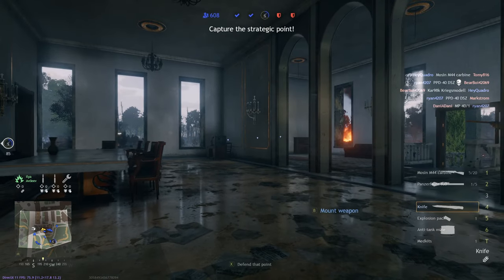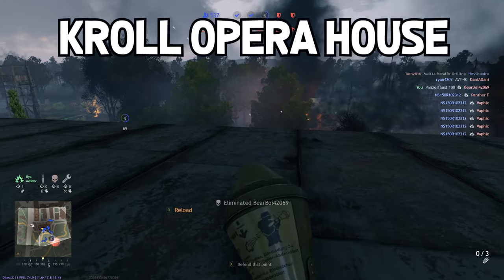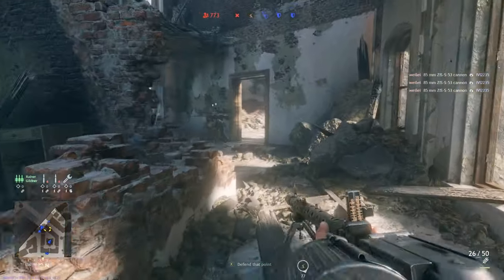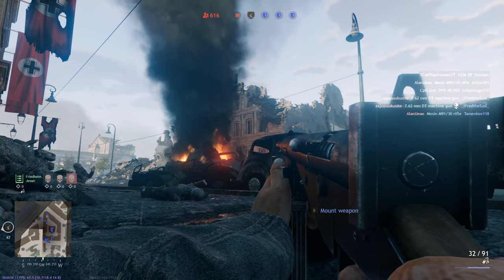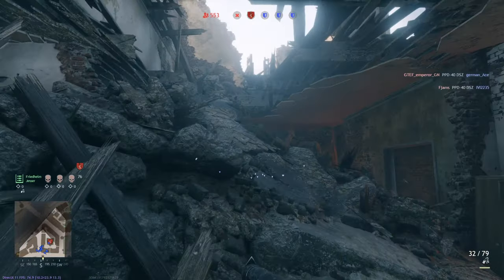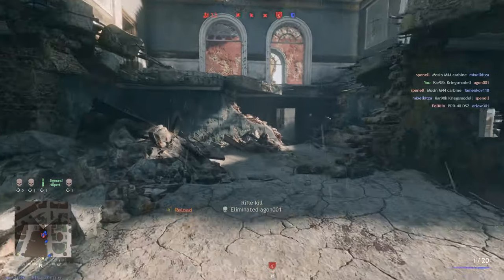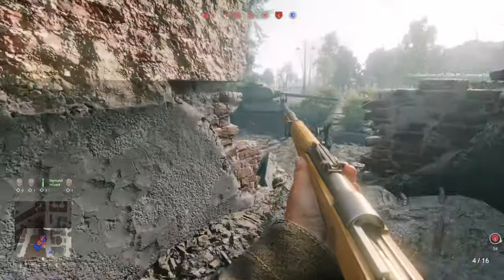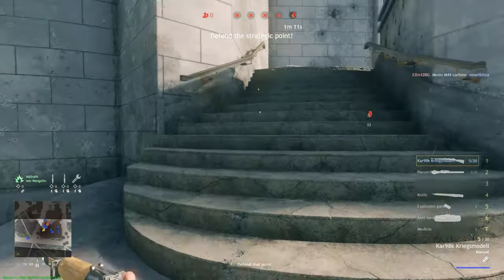Enlisted Just Received Biggest Urban Map! ► Enlisted CBT Gameplay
Enlisted - is an MMO squad based shooter which is built around some of the most important and famous episodes from World War 2.

In Enlisted, players can experience these famous battles on a massive scale through the real heroes of those encounters - the soldiers. In some modes, players won’t be fighting alone on the battlefield, they will be leading their own squad of AI controlled soldiers, this will grant a unique scale to the combat. Engagements with up to hundreds of soldiers fighting simultaneously will be held on different fields of battle with maps up to hundreds of square kilometers.

The latest version of the Dagor Engine is able to calculate huge detailed spaces, dynamic water and skies, while using physically based render.

Teamplay, the correct evaluation of actions with consideration of the current situation on the battlefield, weapon and character capabilities - all of these will be essential parts of Enlisted. Players will gradually unlock new characters who will all have different playstyles. Additional diversity in the battles will also be granted by a wide weaponry selection. Just like in a real war, where you rarely can see two absolutely identical rifles - weapons in the Enlisted will have their own features and their own history.

Popular World War II battles will be present in the Enlisted in separate campaigns. To re-create each of these battles requires not only the creation of separate content like new locations, characters, weapons and vehicles - it also requires a huge amount of work on creating the game rules and balance in them. This is why each campaign will be developed separately from each other.